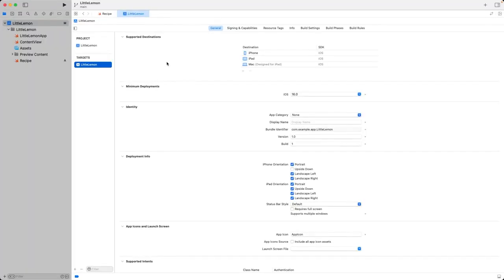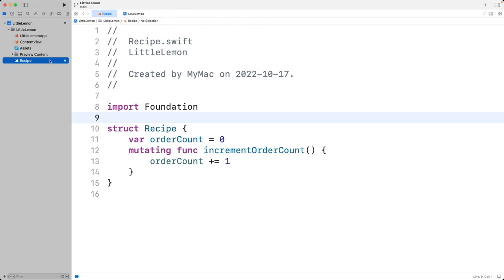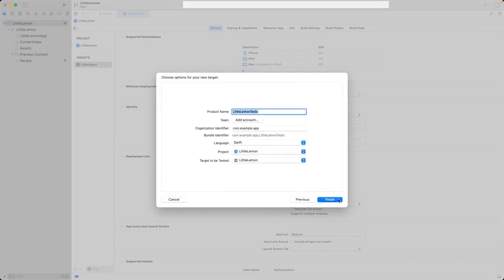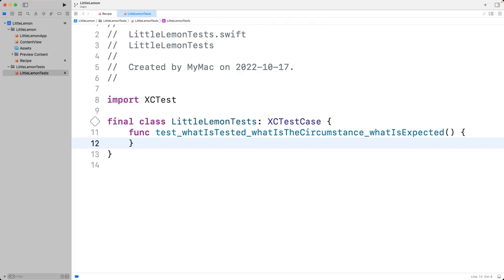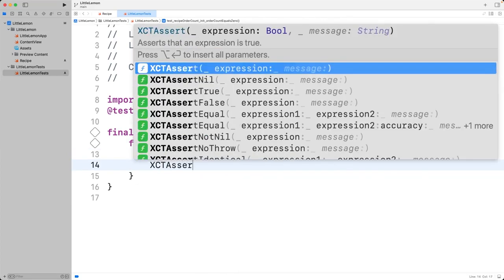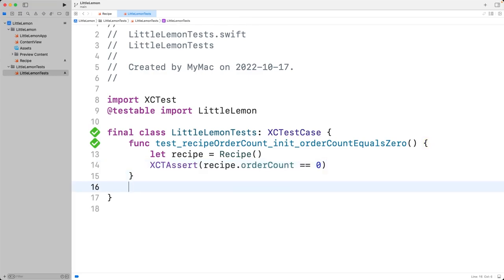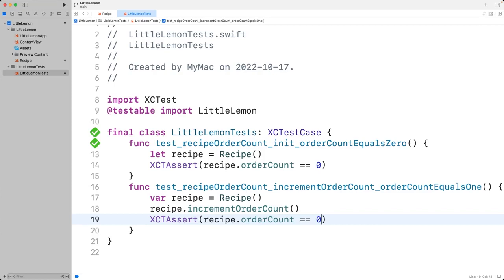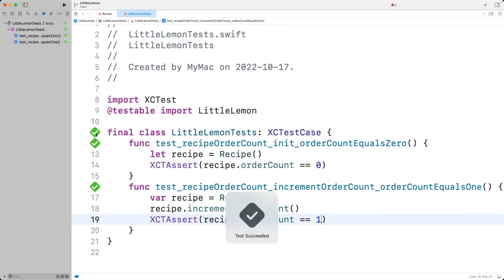Unit Testing in Swift